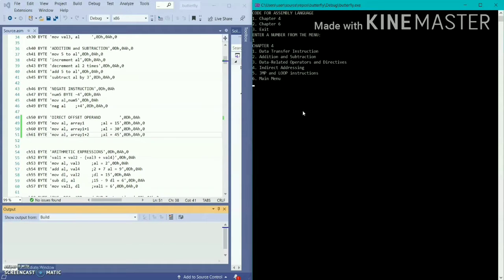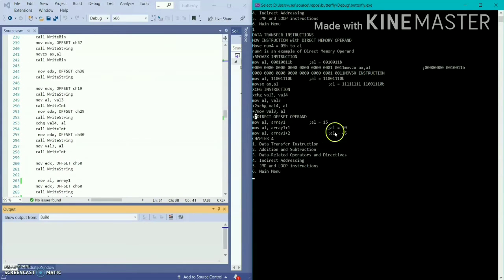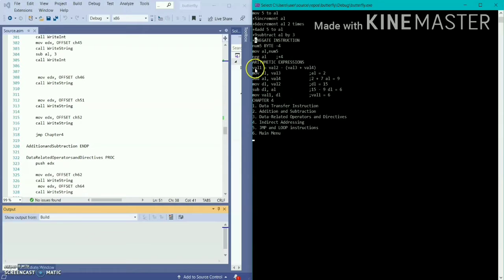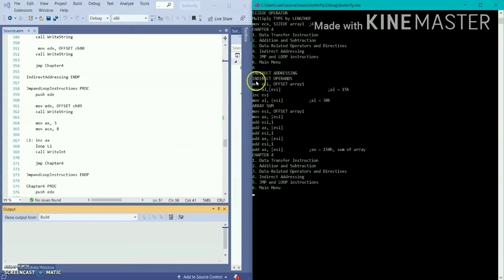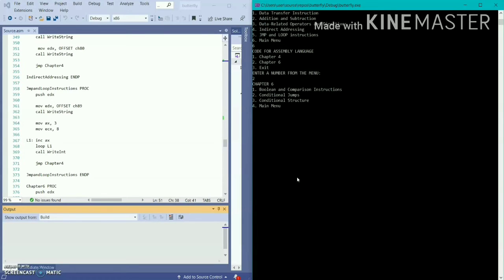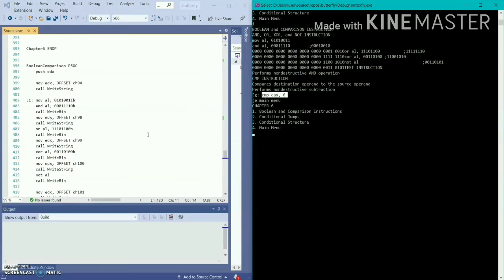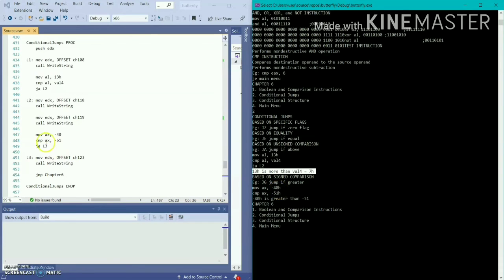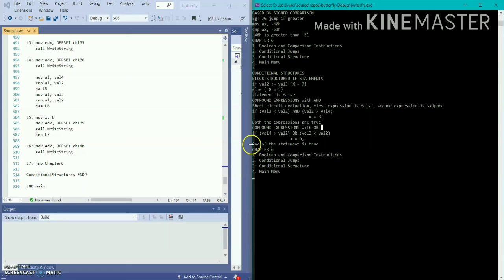Assembly Language on Data Transfers Addressing, and Arithmetic, and Conditional Processing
1170040 for SKJ4273